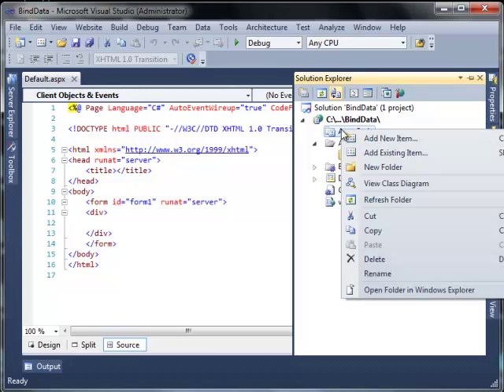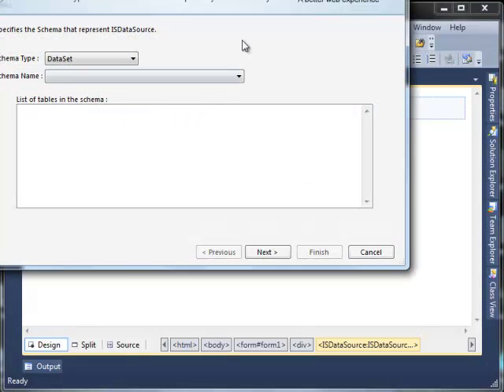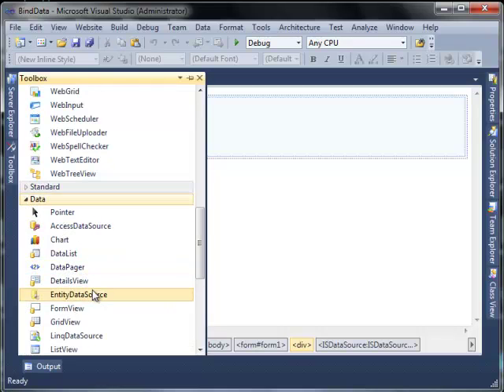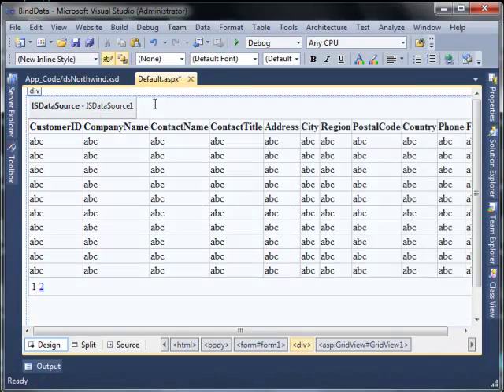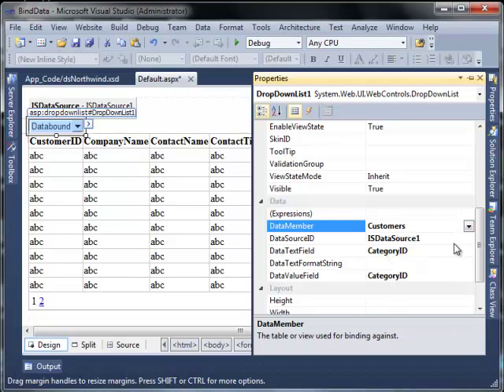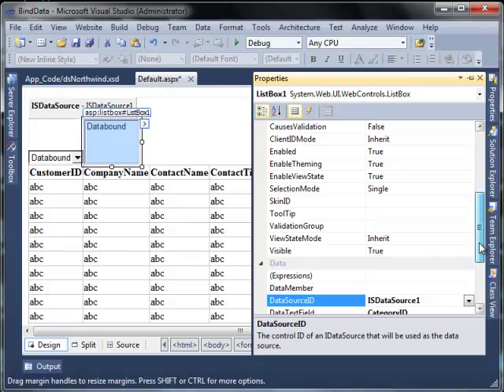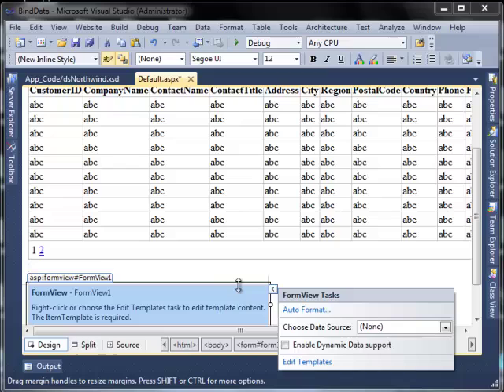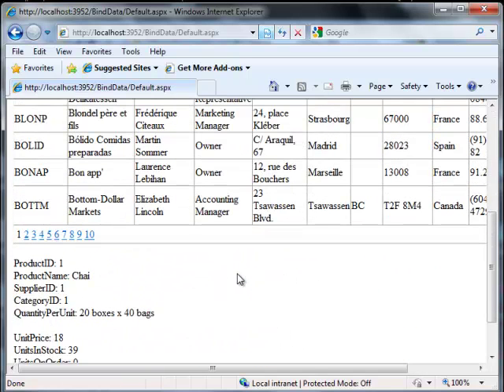Bind Data to Multiple Controls Using ISDataSource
This video demonstrates how to bind data to multiple controls using one instance of ISDataSource control.